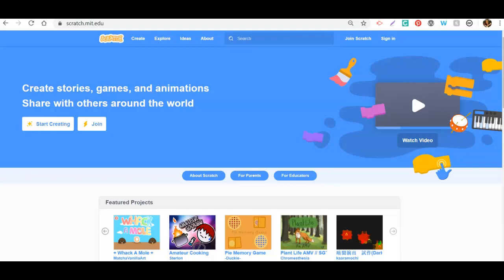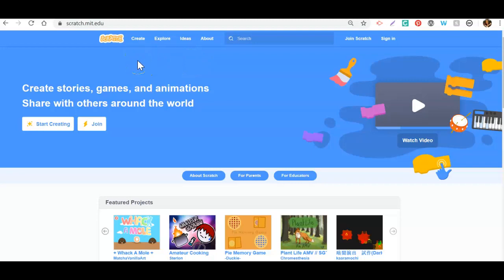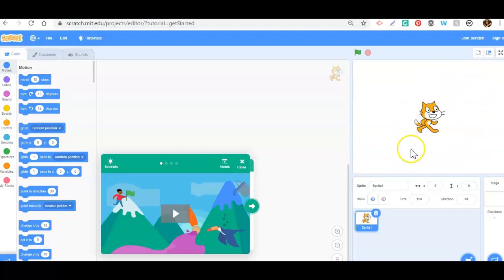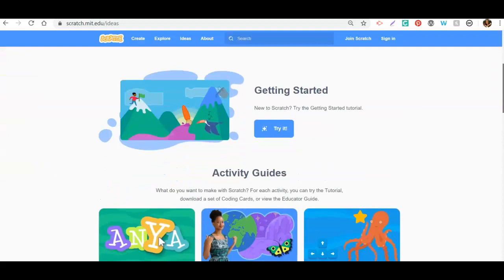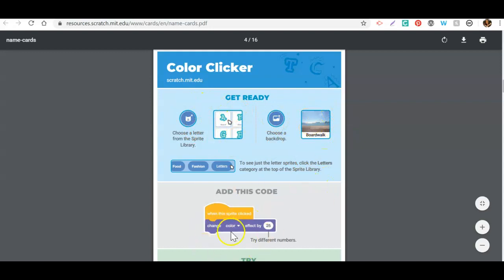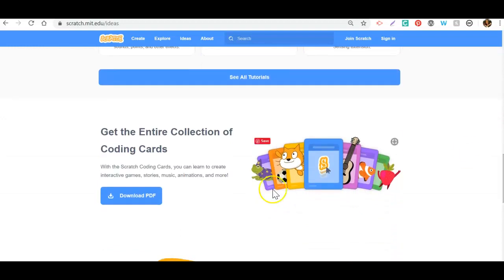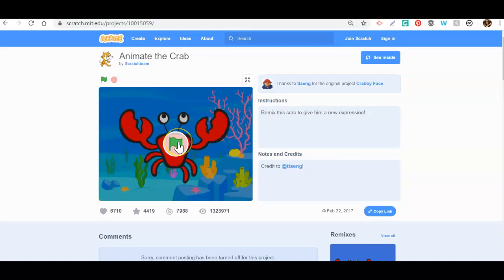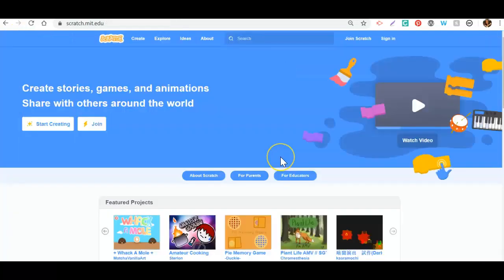Scratch Overview Intro (March 2020)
This video provides an overview of how to get started using Scratch Jr.